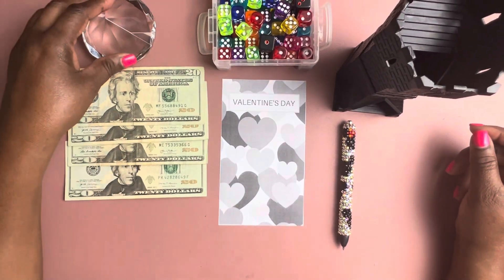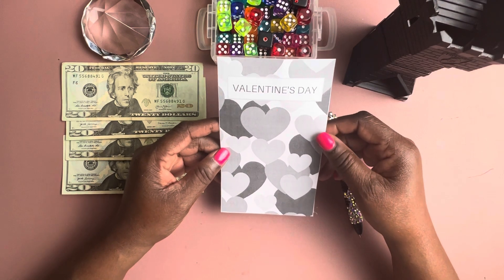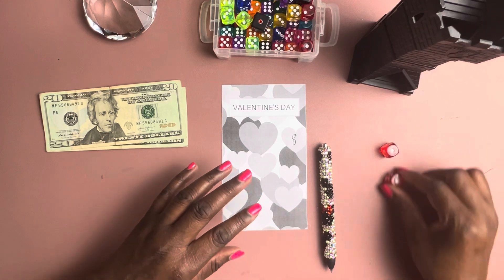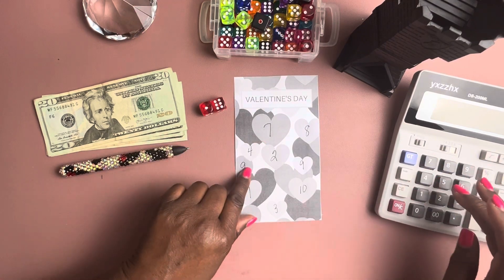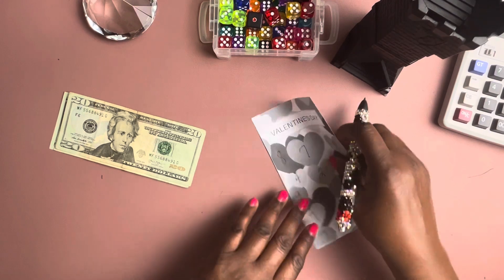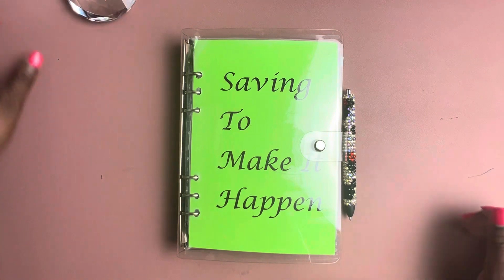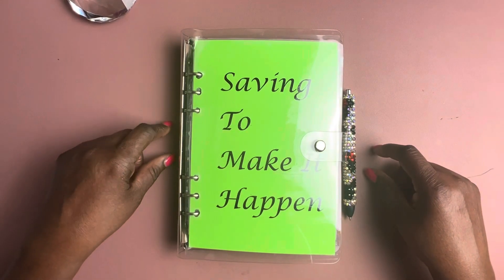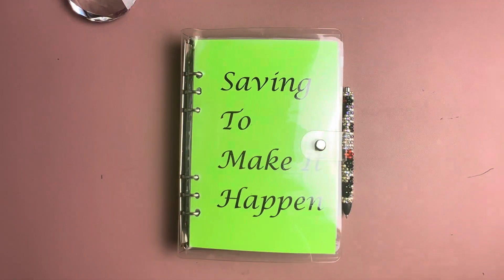Roll and Save $80 || 1K Subscribers Giveaway Announcement || Cash Budgeter